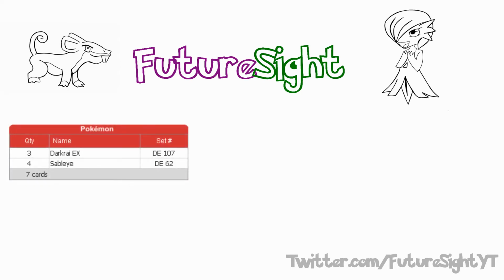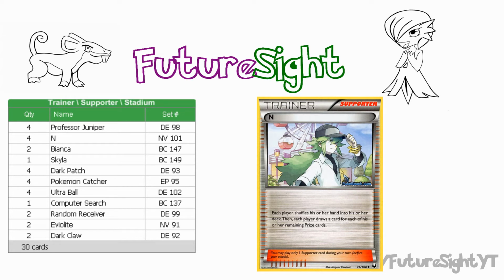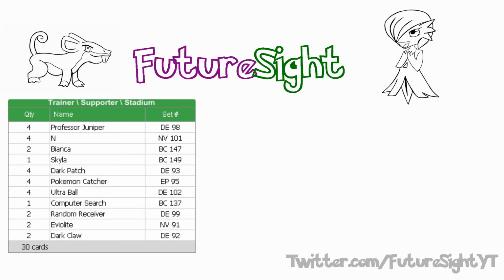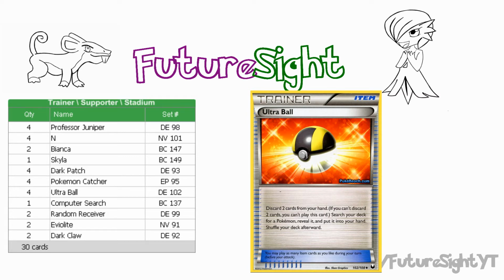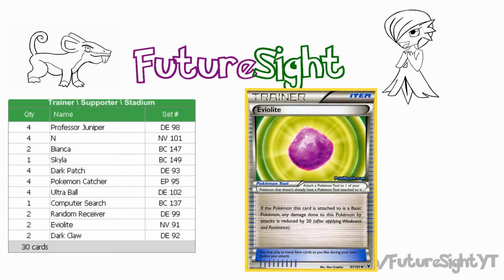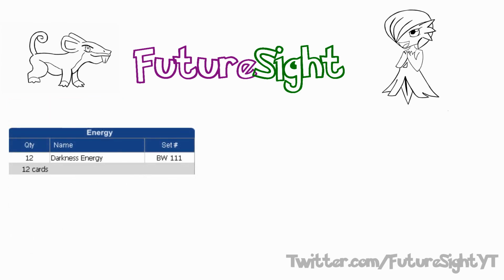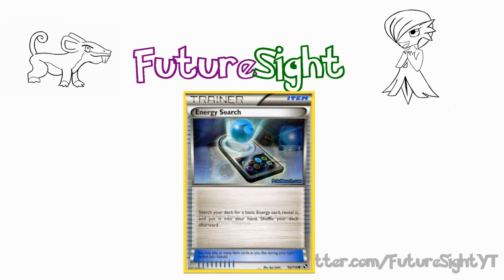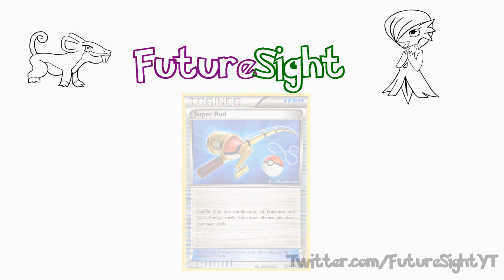FutureSight Episode 25 [Speed Darkrai]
This week I cover Speed Darkrai and for once I include a skeleton list. (49 cards)